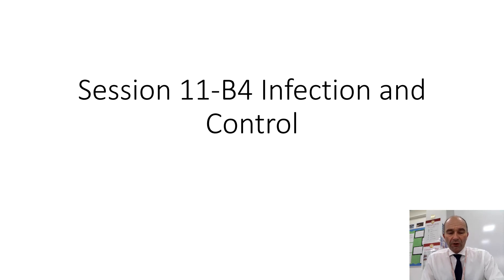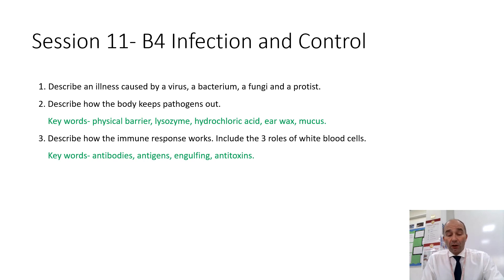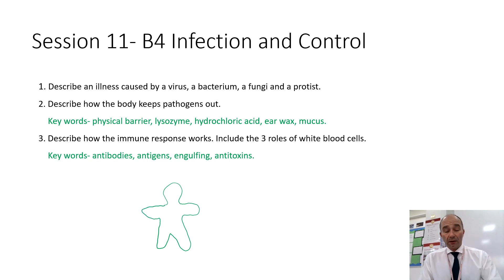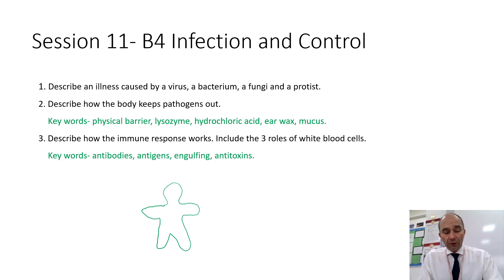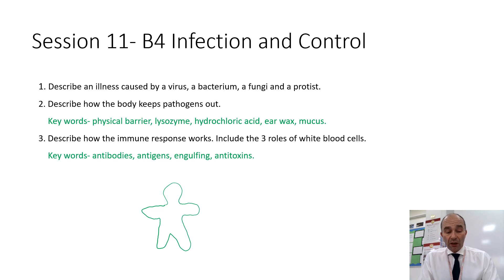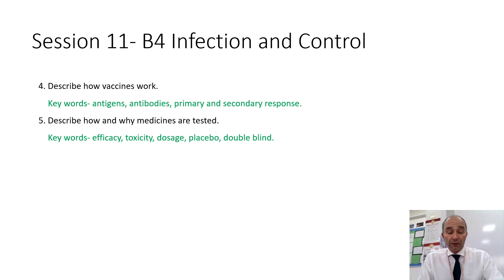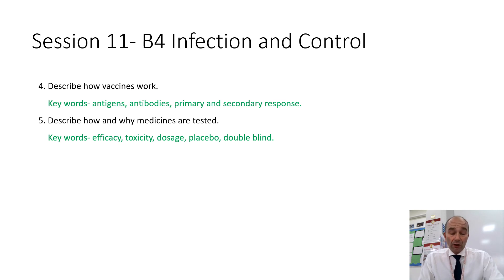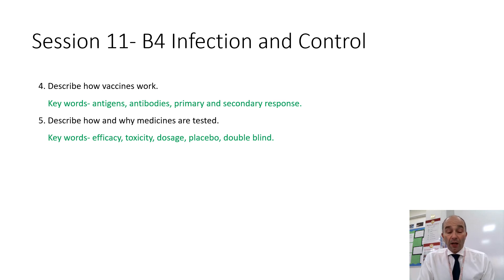Session 11 B4 Infection and control AQA Combined Science